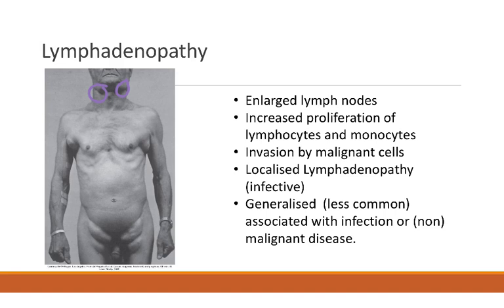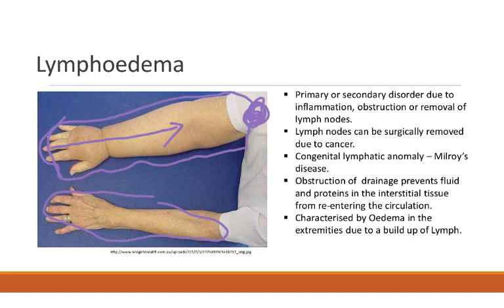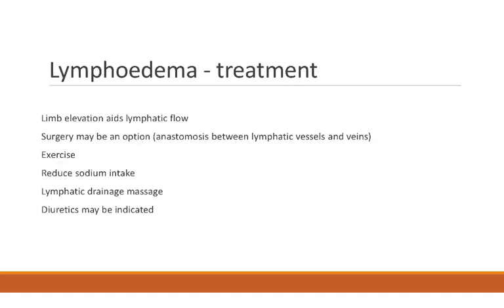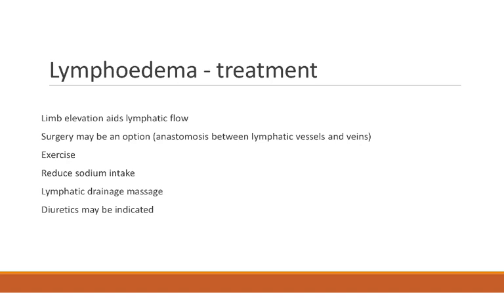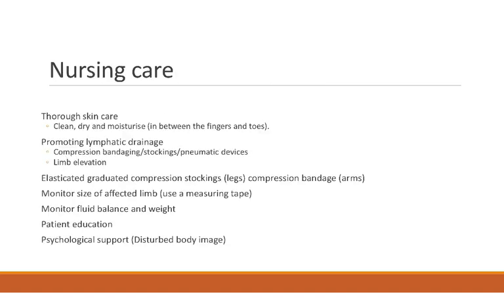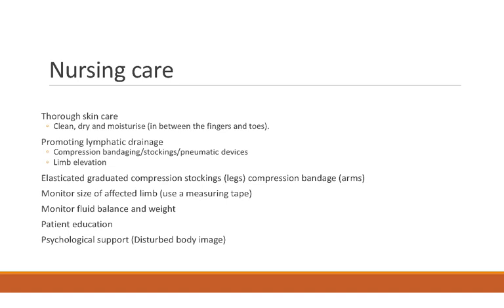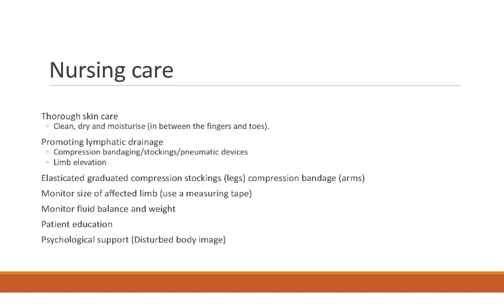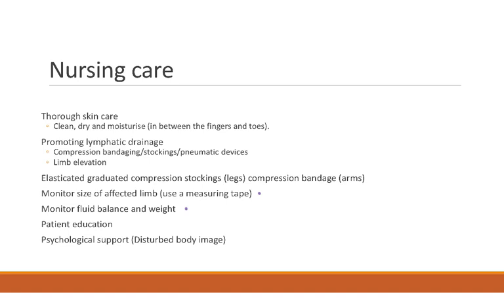46505452 Lymphatic Disorders